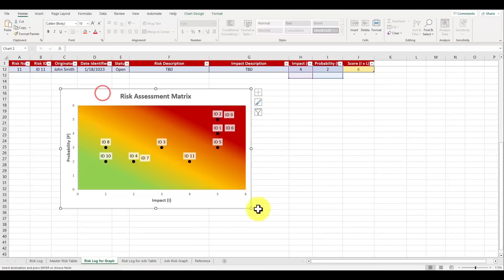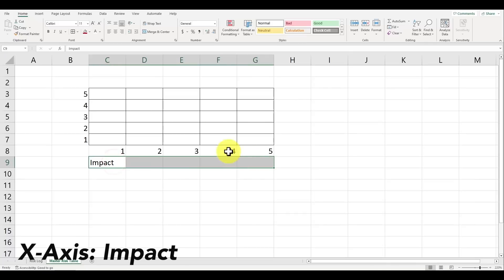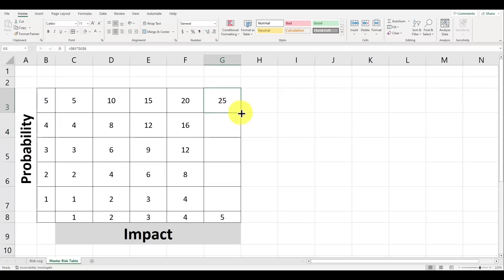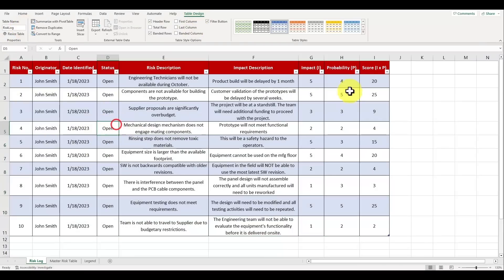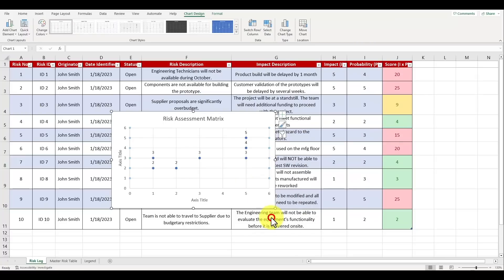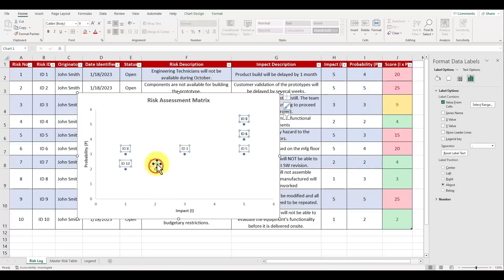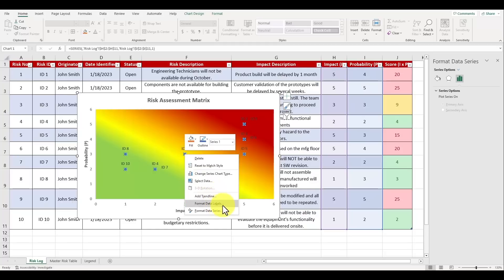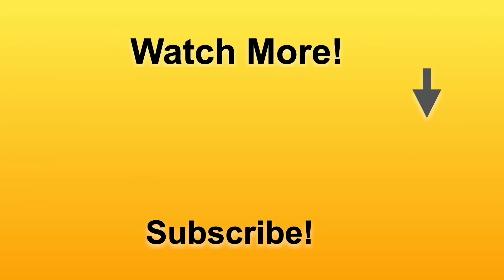Risk Assessment Matrix in Excel in 15 Minutes!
Learn how to create a Risk Assessment Matrix in Excel in 15 minutes! The Risk Assessment Matrix is an incredibly helpful tool to visualize risks on your project to identify the Probability and Impact a risk may have on your project. What are the most severe risks that require your team's focus and mitigation efforts?

Watch until the end of this Risk Assessment Matrix Excel Tutorial to learn: 1) How to create a Master Risk Table in Excel, and 2), How to Create a Risk Assessment Matrix in Excel that automatically updates whenever you update your Risk Register.

🔥 RESOURCES I RECOMMEND:
Project Management for the Unofficial Project Manager

Camera Tripod